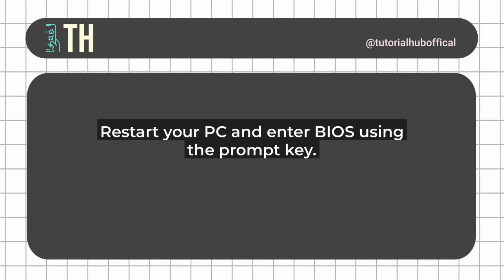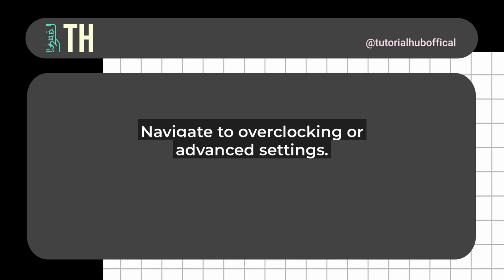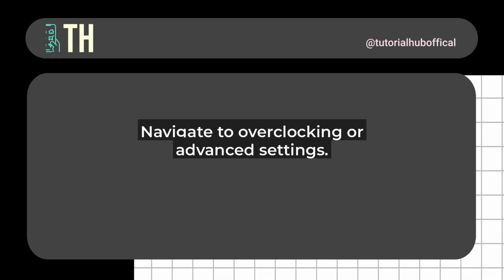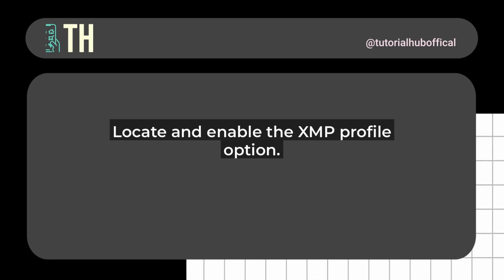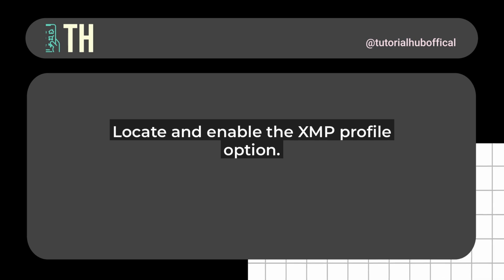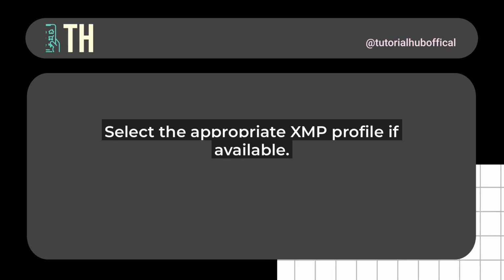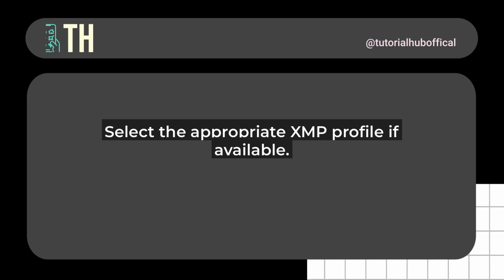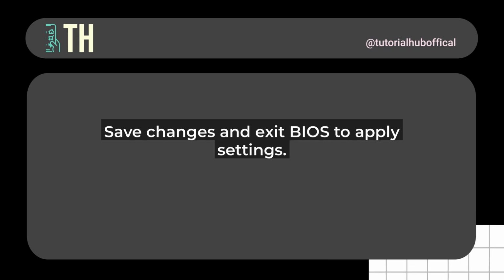How To Turn On XMP In BIOS 2025